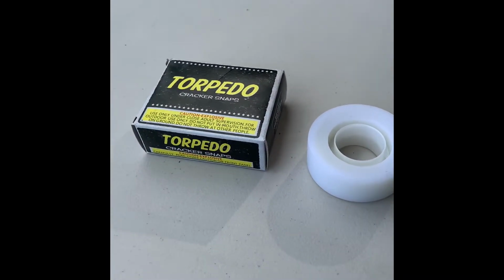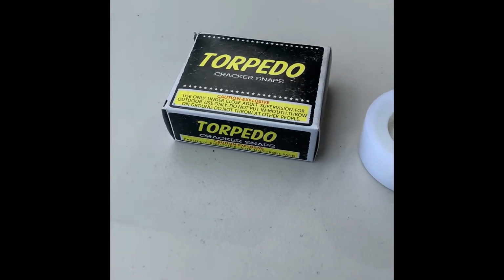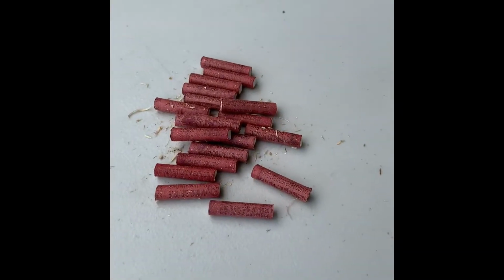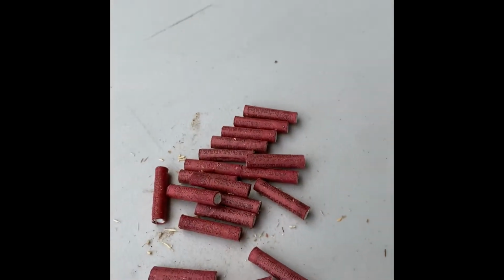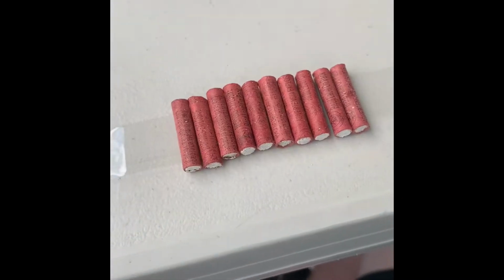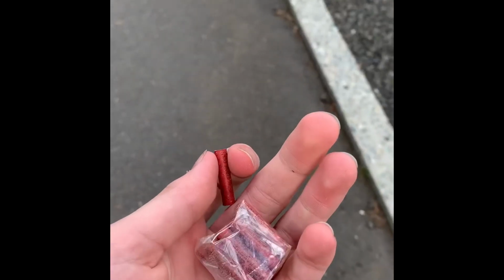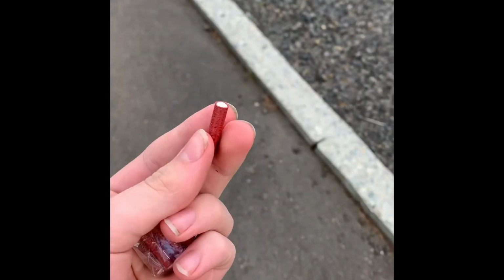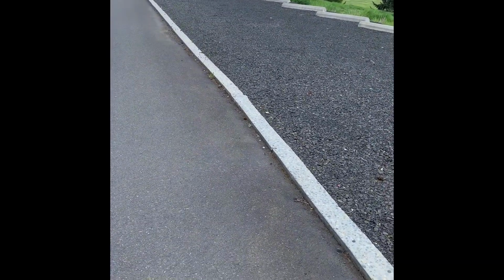The worlds loudest Pop its